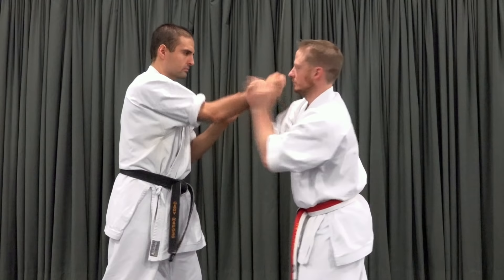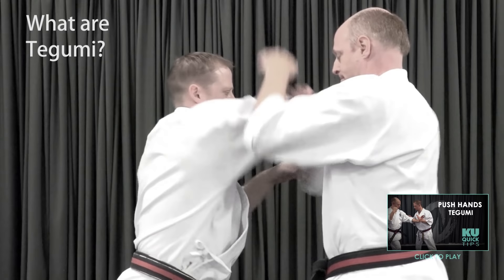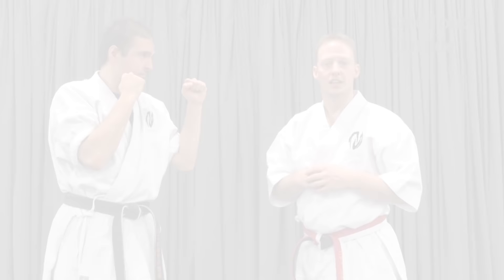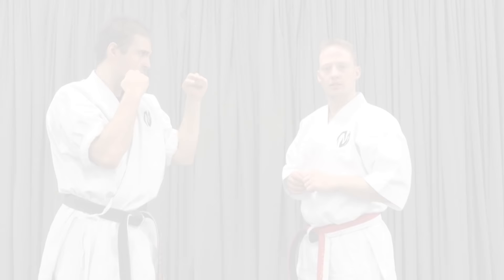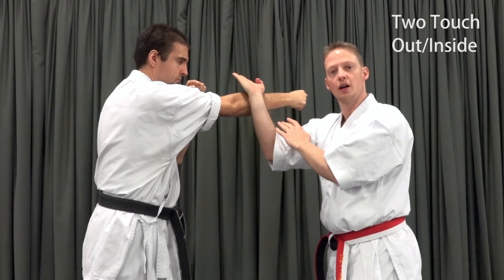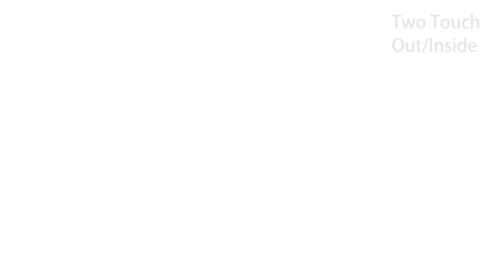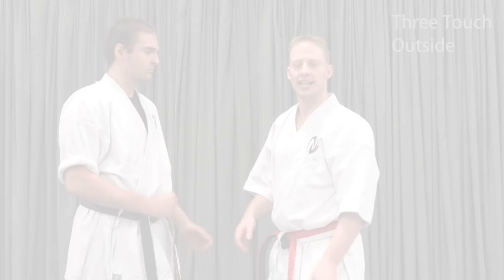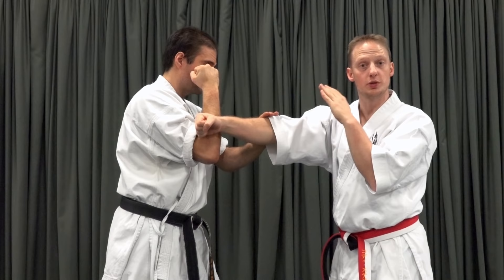KU Quick Tips - Straight Punch Tegumi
This KU Quick Tip focuses on Straight Punch Tegumi, a drill to train checking and trapping your opponent's linear strikes in a repetitive, back and forth practice. Many similar exercises exist, with different methodologies designed to achieve specific outcomes. This exercise addresses receiving a straight punch as a Habitual Act of Physical Violence (HAPV), but could in reality be used to intercept a shove, grab, or any linear strike. This is a brief summary of some of what we hope to achieve with the drill in Koryu Uchinadi.

Cody Stewart is a martial arts instructor of Koryu Uchinadi Kenpo Jutsu under Hanshi Patrick McCarthy. KU is a style of karate that utilizes impacting, clinch, throws, chokes, joint locks, and groundwork within a traditional Japanese budo framework. Emphasis is on civil self defense against habitual acts of physical violence (HAPV) and how all of the defensive themes are embodied in kata movements.